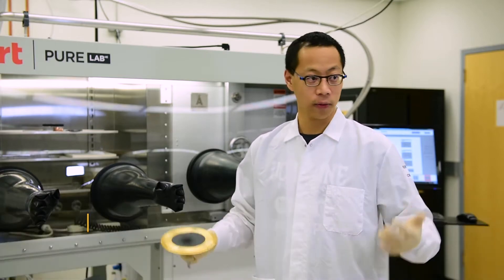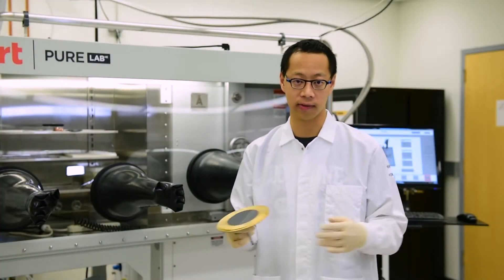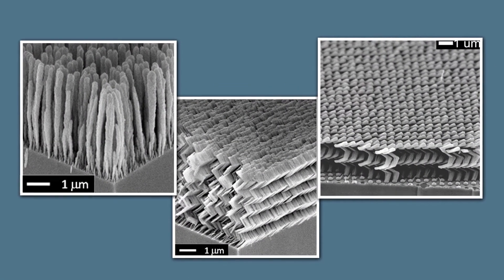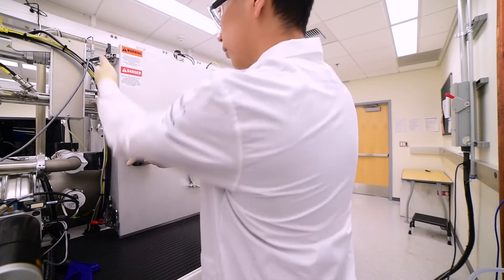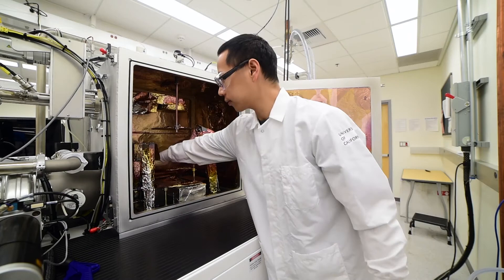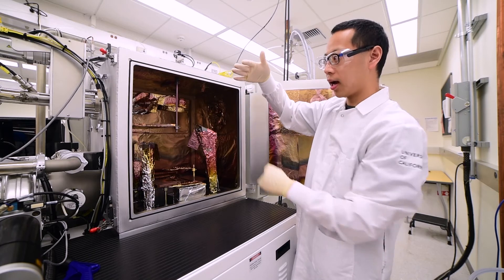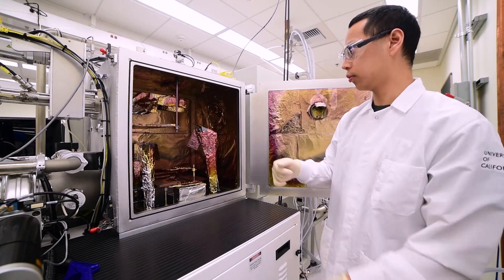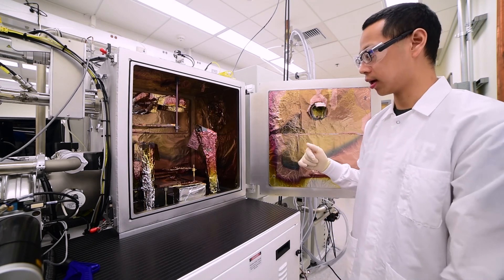Glancing Angle Deposition (GLAD) with a Variable Angle Stage | Dr. Steven Jim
3 (of 6) Scanning Electron Microscope Images of GLAD nanostructures (vertical 'blade’, vertical post, and chevron) reprinted with permission from S.R. Jim, M.T. Tashchuk, G.E. Morlock, Louis W. Bezuidenhout, Wolfgang Schwack, and Michael J. Brett, “Engineered Anisotropic Microstructures for Ultrathin-Layer Chromatography,” Analytical Chemistry. 82(12), pp 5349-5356 (June 1, 2010). DOI

3 (of 6) Scanning Electron Microscope Images of GLAD nanostructures (Slanted posts, Bragg stacks, and helices) reprinted with permission from Peter C.P. Hrudey, Andy C. van Popta, Jeremy C. Sit, Michael J Brett, “Photonic device applications of nano-engineered thin film materials,” Proceedings. 5931, Nanoengineering: Fabrication, Properties, Optics, and Devices II; 593113. Optics and Photonics, San Diego (2005). DOI

"GLAD"
"Glancing Angle Deposition"
"Thin Film Evaporation"
"Nanofabrication"
"Steven Jim"
"Physical Vapor Deposition"
"UCI"
"Unversity California Irvine"

Transcript:
Hello, welcome to the University of California Irvine, in beautiful wonderful sunny Irvine California. My name is Steven Jim and I’m a postdoctoral researcher in professor Alon Gorodetsky’s group. It’s my pleasure to tell you about our amazing Angstrom Engineering vacuum deposition tool. The tool itself is optimized for a very powerful technique for making nanostructure thin films called glancing angle deposition. This technique is performed inside of a vacuum chamber that was precision-designed by the Angstrom Engineering team. It allows us to fabricate complicated microstructures across relatively large areas such as four or six-inch silicon wafer. When you look at these structures under an electron microscope, they tend to look a lot like shag carpets, with very carefully sculpted yarns. These microstructures can be sculpted into a variety of complex shapes, such as vertical posts, zigzags, or even helices. What makes this technique so powerful is that those types of microstructures can be made from a variety of different materials. These include silicon dioxide, titanium dioxide, different metals, there’s a whole host of different materials that have been used in this process. Some of these structures are very hard or in fact impossible to make using different techniques other than glancing angle deposition. But in all of these cases, these nano-structured thin films are deposited in a vacuum chamber like this, onto a flat substrate such as a silicon wafer, or a glass microscope slide. But what makes glancing angle deposition special, is that we would have that vapor flux arrive at a highly oblique angle so that those new nuclei will grow and cast little shadows into which further material cannot be deposited, and as a result these little nuclei will grow into angled columnar structures that are pointing towards the apparent source of that vapor. That phenomenon has been known for many decades now, but where GLAD really takes that phenomenon and turns it into a powerful technique is by introducing a precisely designed rotation algorithm on top of that tilting algorithm.
As a result, we can take those angular structures, and sculpt them into those more exotic structures like those zigzags and helices that make GLAD so special. Glancing angle deposition is a technique that has been around for almost two decades. It’s a well-established technique studied by dozens of research groups around the world and what all of these groups have in common is their use of a variable angle stage such as the one found on an evaporator like ours, provided by Angstrom Engineering.
So now that I’ve told you a little about GLAD, why don’t I take you around to the back of our system so we can take a peek inside. OK, so let’s take a look inside of the position chambers. We’ll just pop the latches. Here it is.
In order to arrive at this layout, we worked with the Angstrom Engineering team to convey the important design considerations when it came to optimizing our system for glancing angle deposition. So at the very bottom here we can see our electron beam evaporation source, the main workhorse of the system. Off to the sides, we have three thermal evaporation sources and together all of those sources give us the ability to deposit a variety of different materials; metals, non-metals, organics, and all of these sources direct their evaporation flux towards the substrate holder attached to our variable angle stage. The variable angle stage allows for coating over non-uniform topologies but it was optimized in our case to not only cover edged features and silicon wafers or MEMs devices, but it was optimized to fabricate a glancing angle deposition thin films.
In glancing angle deposition, precision is paramount. When we’re depositing materials at a highly oblique tilt angle; angles in excess of 80°.